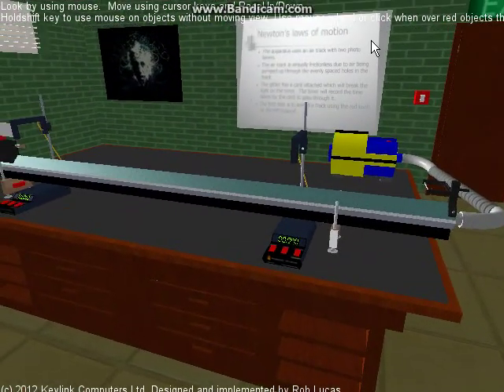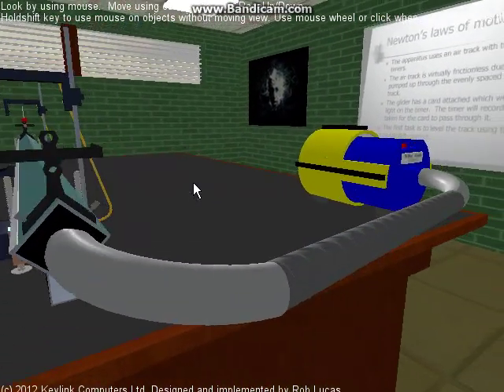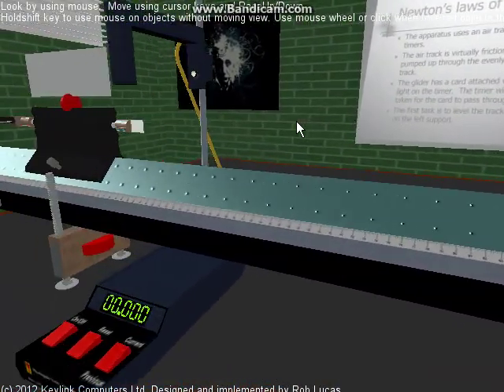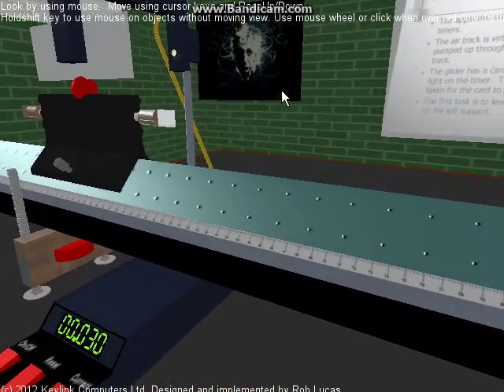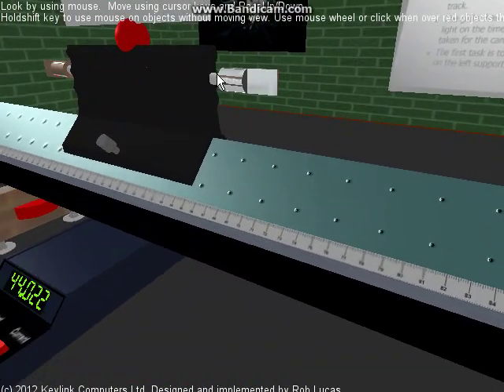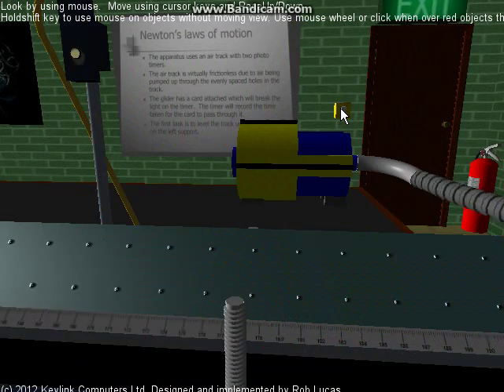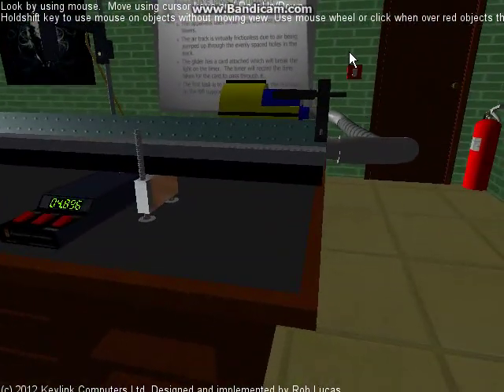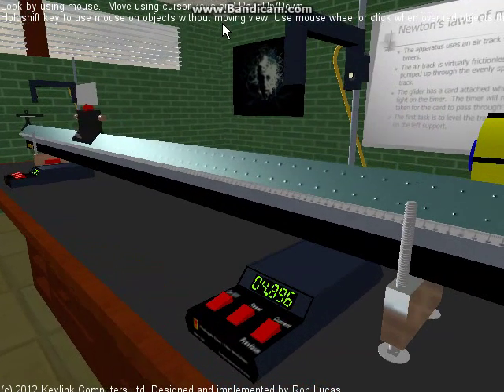airtrack.avi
This is a 3d immersive virtual simulated experiment which is used to confirm Newton's laws of motion using a virtually frictionless airtrack.